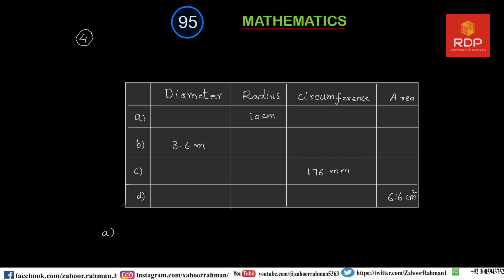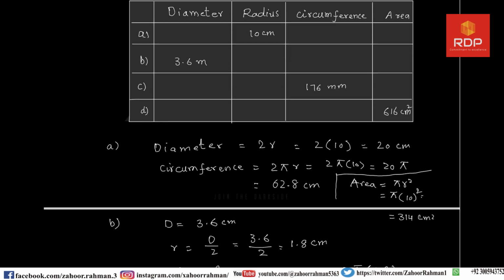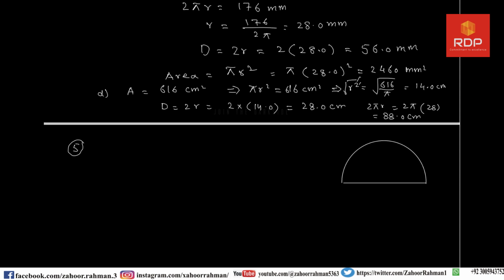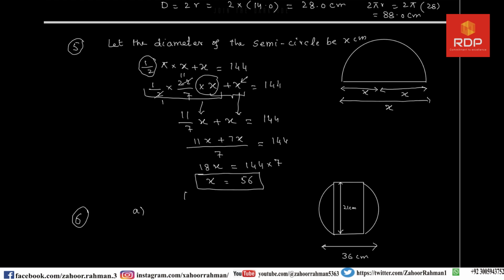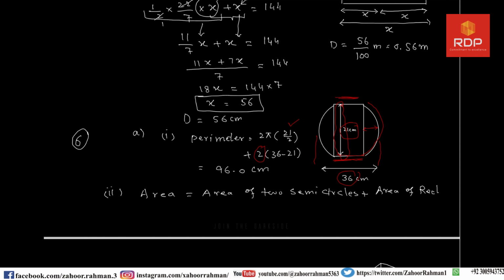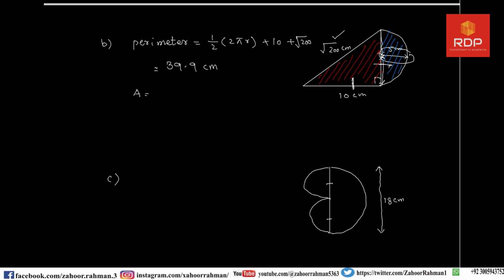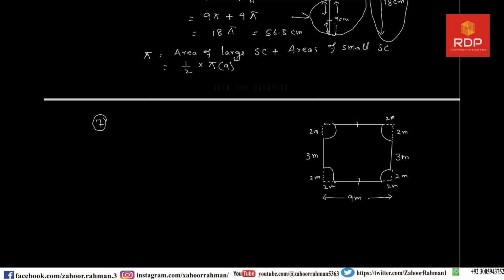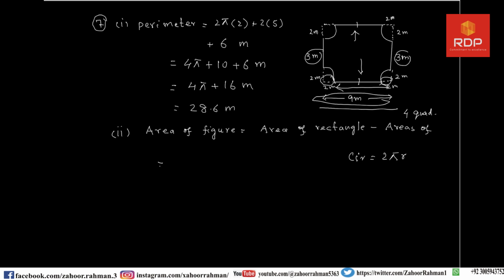Basic Concepts of Perimeters and Areas of Plane figures Maths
In this lecture, we will cover the fundamental concepts of finding the perimeter and area of hybrid figures. We will begin by determining the perimeter, which refers to the external length of the figure, followed by finding the area, which refers to the internal area of the figure. Often, questions will present two figures, such as triangles and rectangles, combined together, and we will calculate the perimeter and area of the figures. Sometimes, a large semi-circle, as well as two small semi-circles, are provided, and we need to calculate the perimeter and area of the figure.